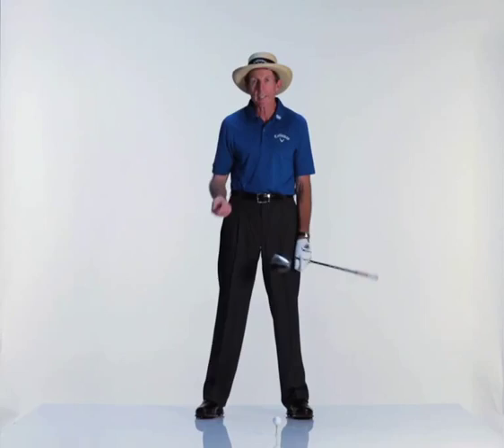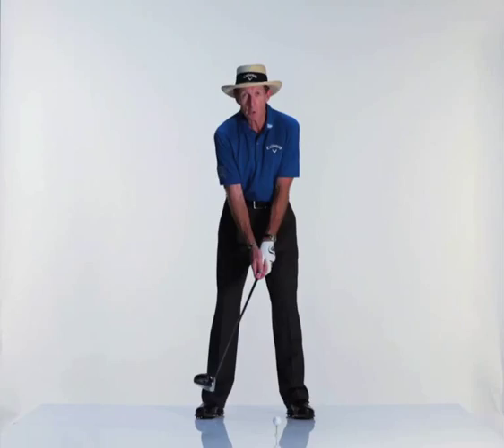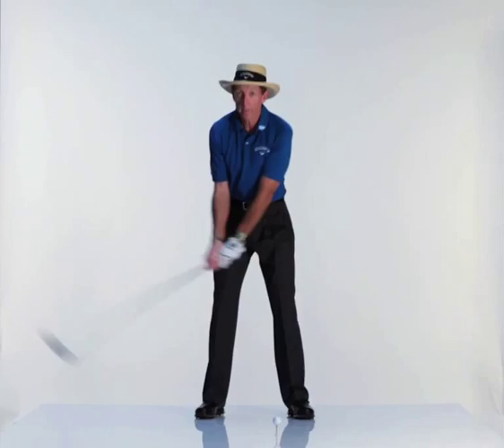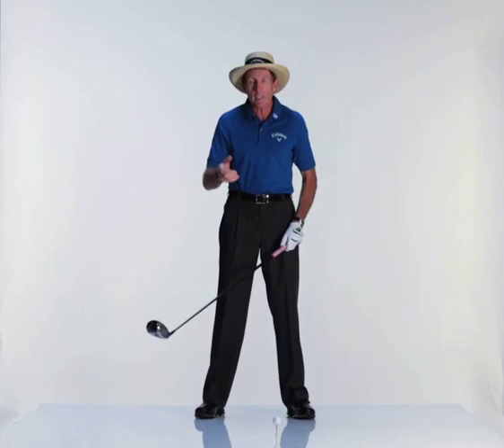David Leadbetter: Coil For Power-Driving Tips-Golf Digest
Go for a shorter swing with a tight coil, says David Leadbetter. You'll hit it farther than a long swing that pulls you out of your posture.

Starring: David Leadbetter